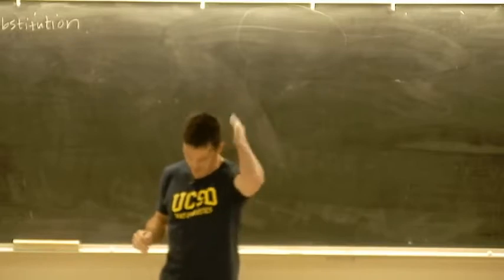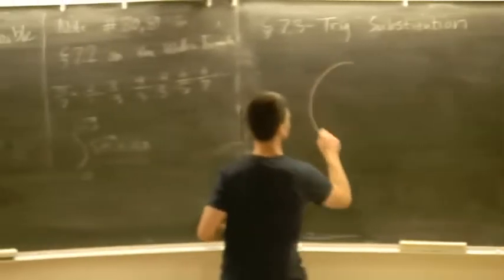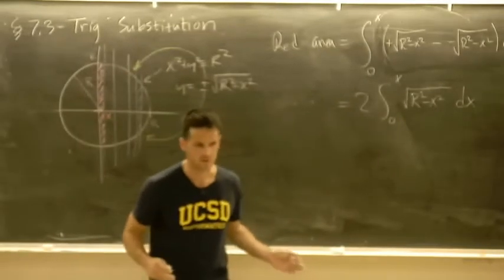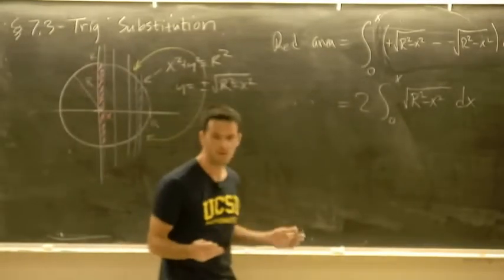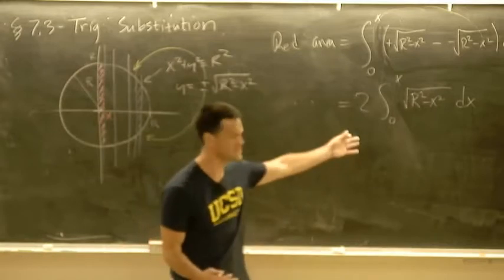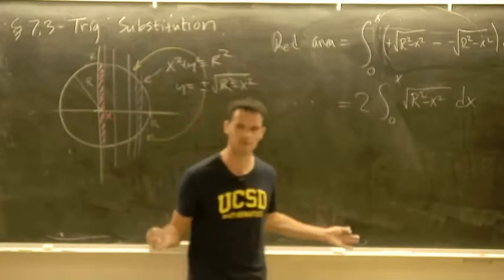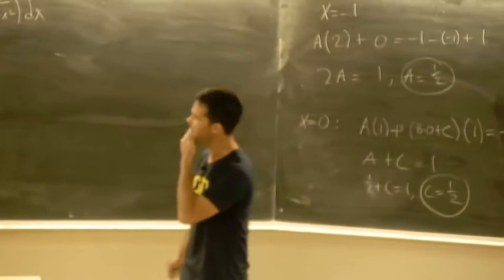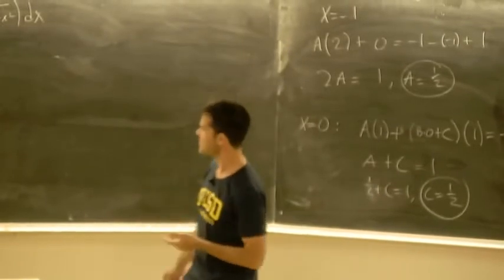Funny part of my trig sub lecture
I go off on explaining how pizza is related to trig substitution.